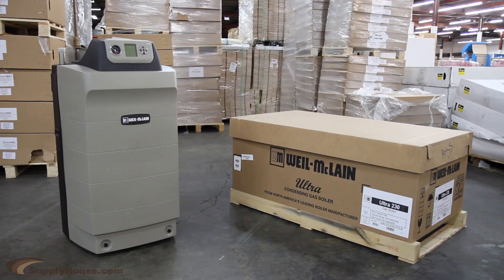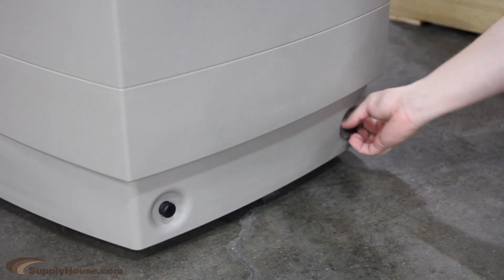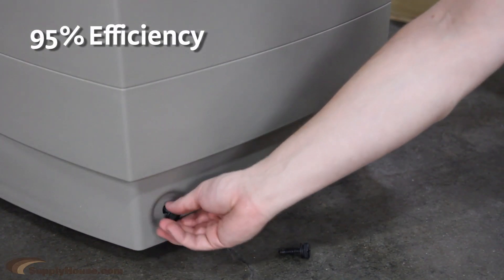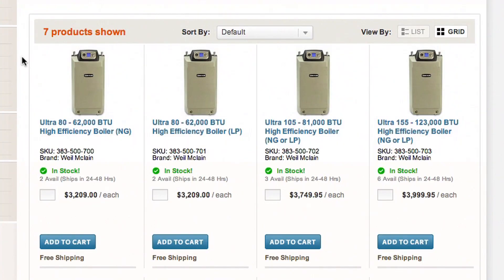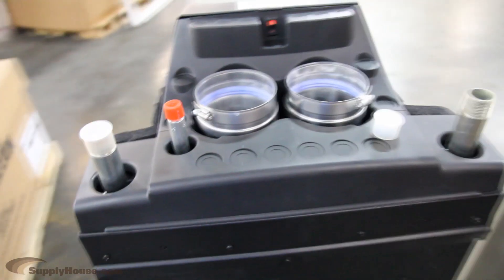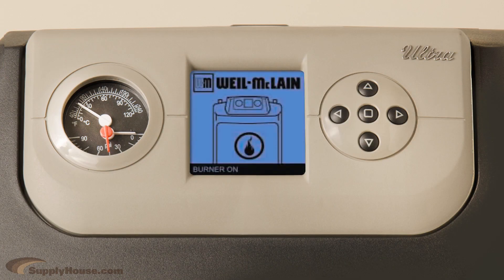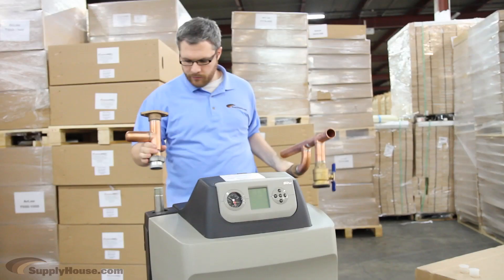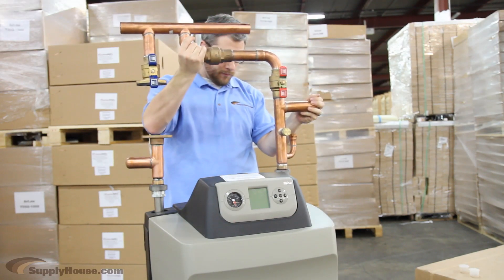Weil McLain Ultra Boilers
The Ultra condensing boiler has set the industry standard for innovation, design, ease of installation, reliability, quiet operation and efficiency.

Most Ultra boilers feature AFUE ratings of 95 percent or higher. When used in low temperature applications such as radiant heat, they can achieve up to 98 percent efficiency. They can reach such high ratings because they condense the exhaust back into liquid form also making them environmentally friendly.

The Ultra 80 version can be purchased in either natural gas or propane, and the rest of the series can can be configured for both.

These boilers provide simple venting options with PVC or CPVC for exhaust and combustion air.

The back-lit LCD display and simple programming buttons allow homeowners the ability to view current boiler status, check water and outdoor temperatures and review boiler maintenance schedule.

All of the Ultra boilers have an outdoor reset modulation feature that can be configured to account for outdoor temperatures for even greater efficiency.

You can also buy a Weil McClain Ultra Easy-Up manifold kit to make installing these boilers even simpler and saving money on parts.

A number of accessories come with the boiler including a circulator pump, the outdoor sensor and sidewall vent and air termination kit.